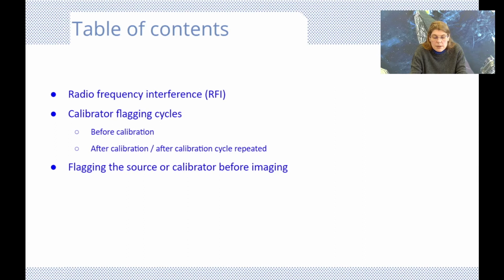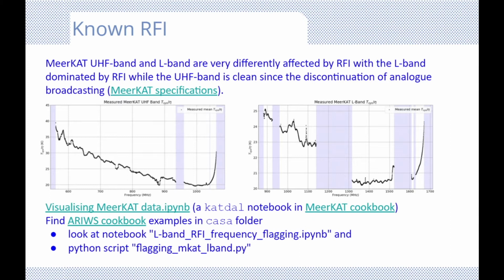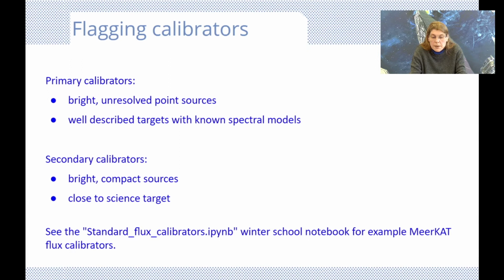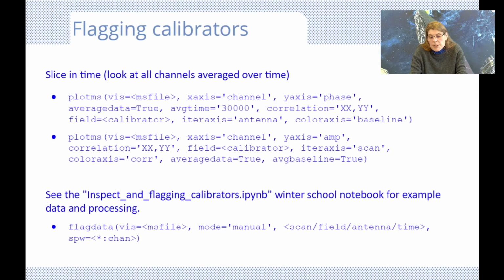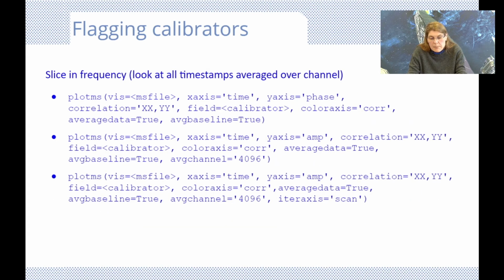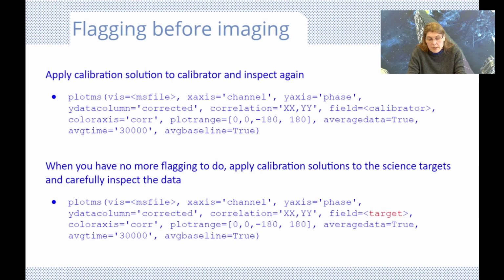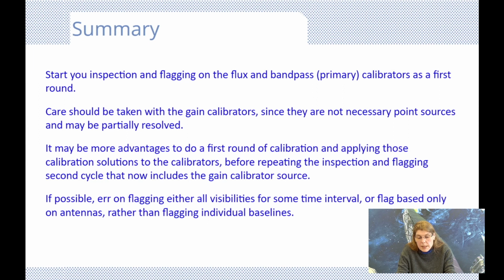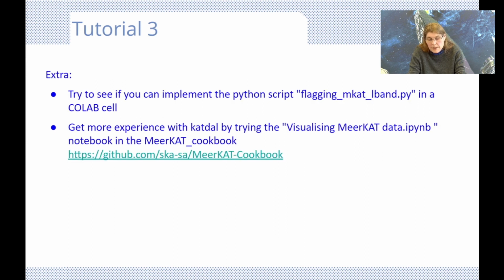Introduction to flagging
Removing unwanted data from your observations before science processing is one of the most important steps in radio astronomy data analysis. This presentation provides some general guidelines to students new to radio astronomy data processing.